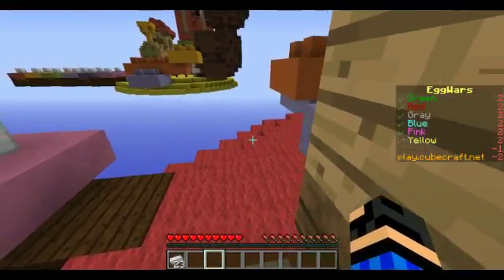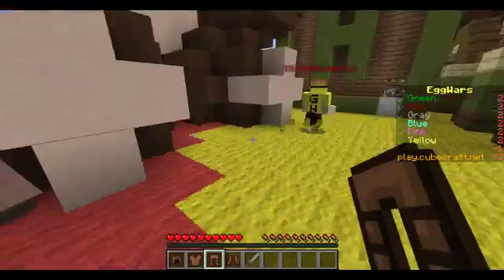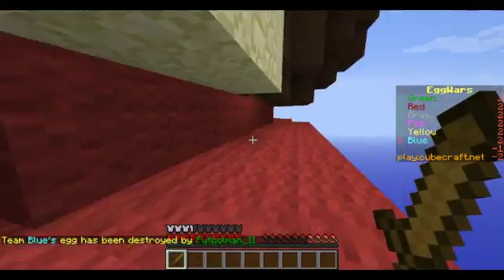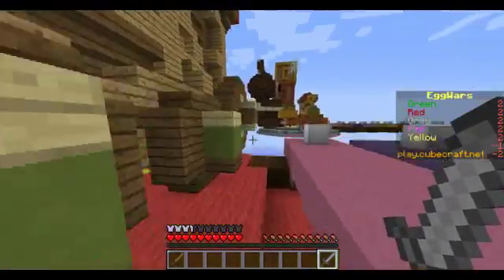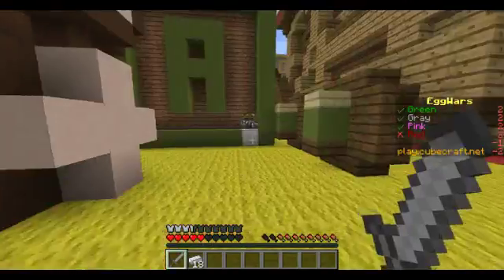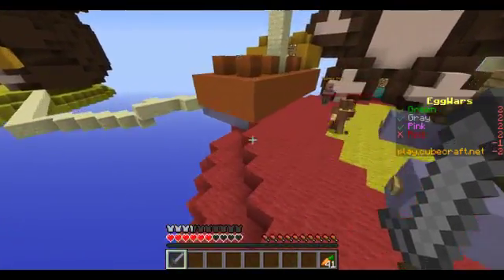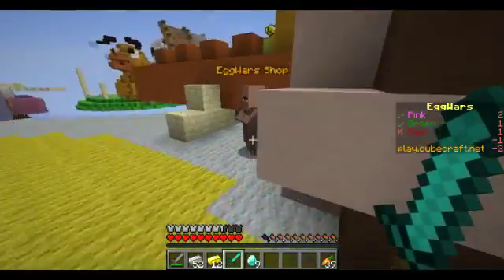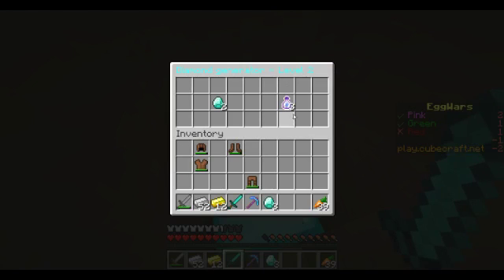Mony Wars:CubeCraft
Hay guys hope you enjoy.
IP*play.cubecraft.net*